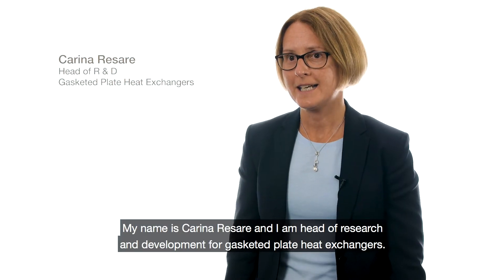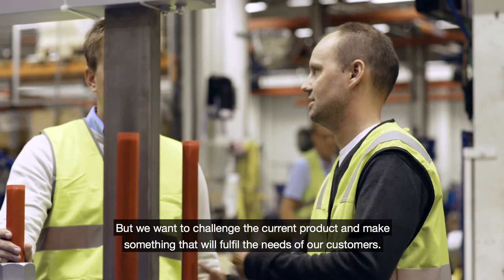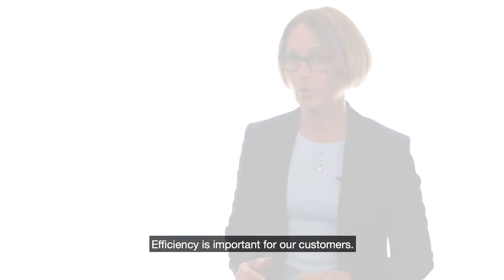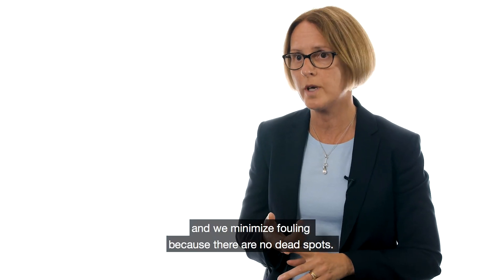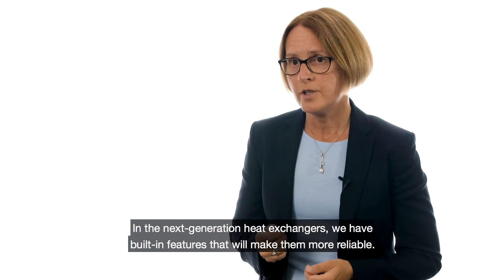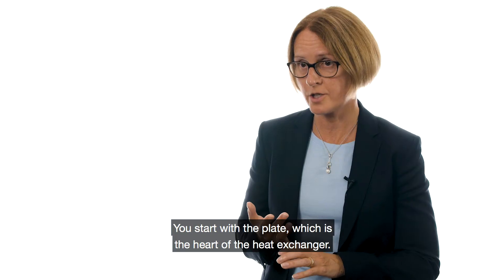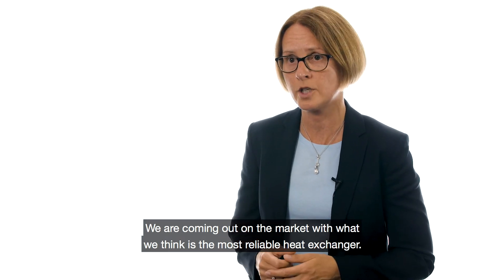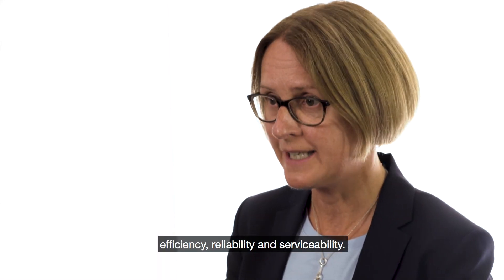A new generation gasketed plate heat exchangers from Alfa Laval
The next-generation range of gasketed plate heat exchangers is filled with ground-breaking solutions that set new standards in thermal efficiency, mechanical reliability and ease of serviceability. Listen to Carina explaining why!

Find more details about key features of the new generation gasketed plate heat exchangers.